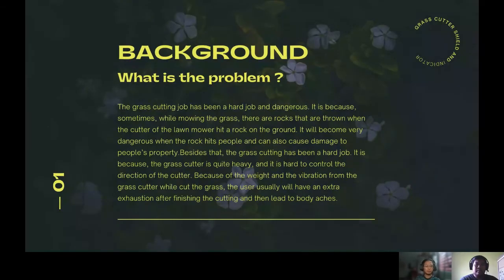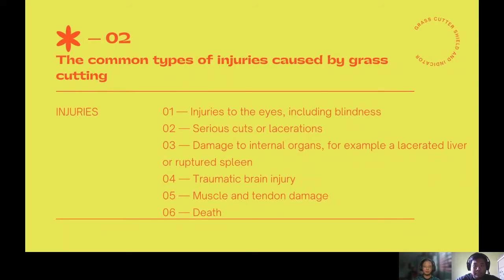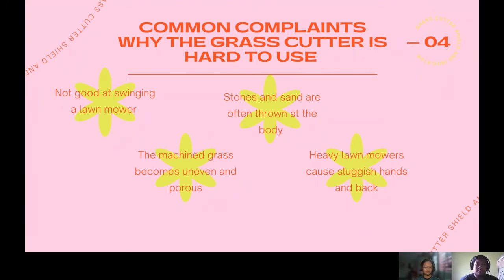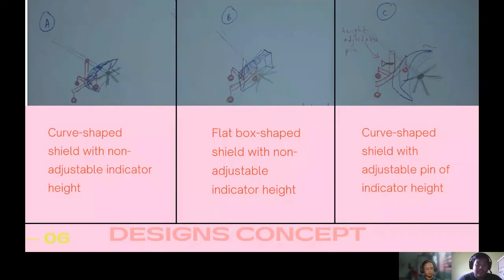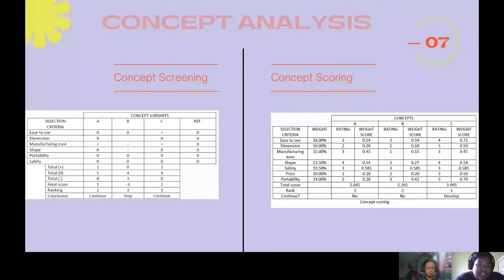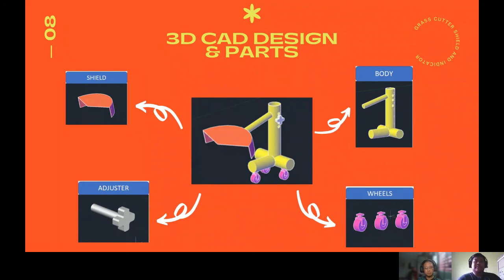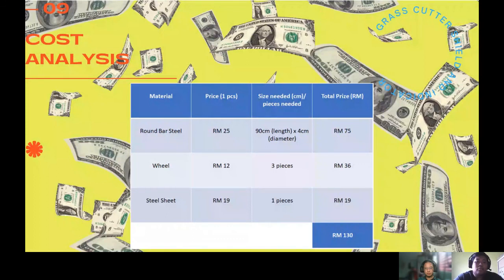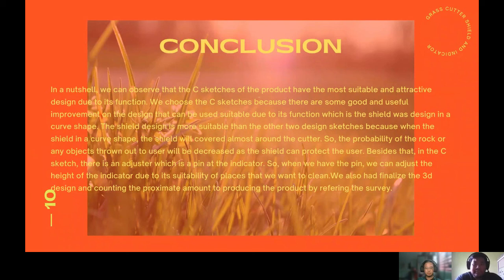Diploma Project Presentation (Group4) Grass Cutter Shield And Indicator (Firdaus & Zafril)